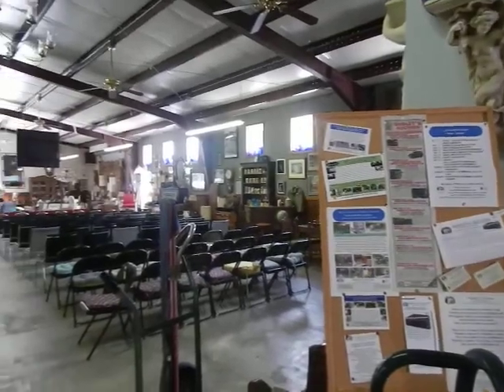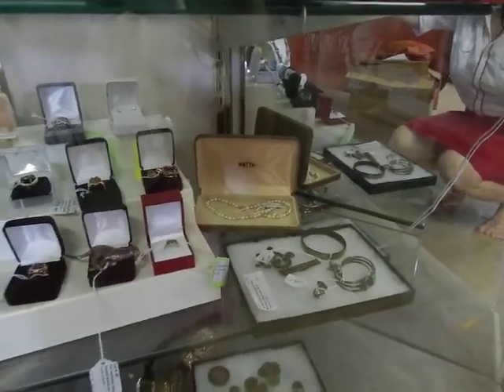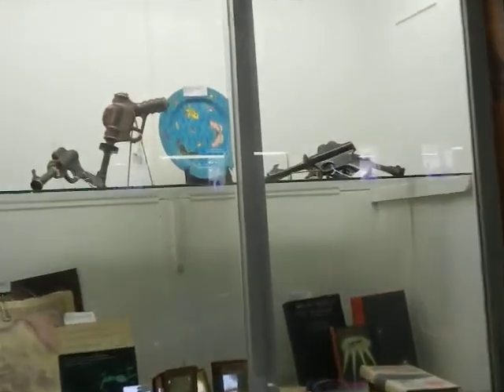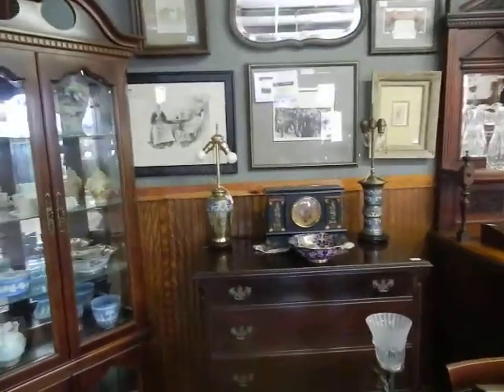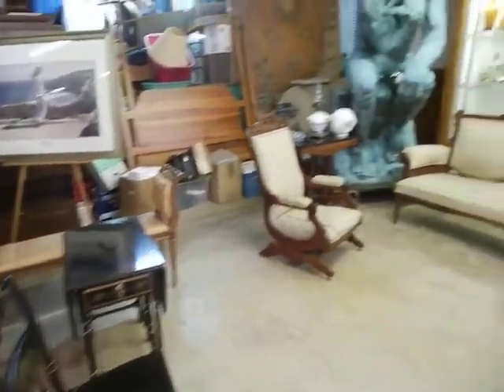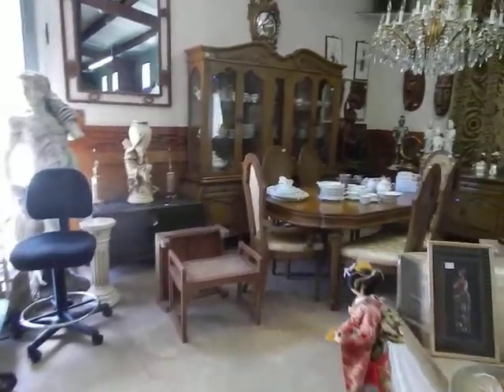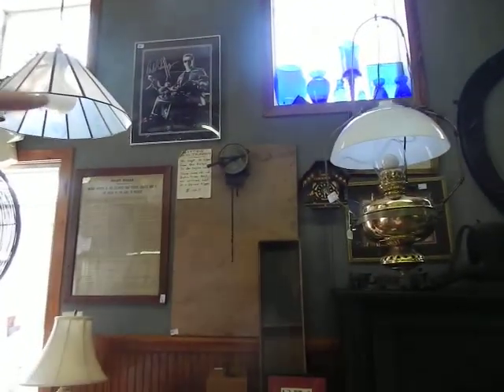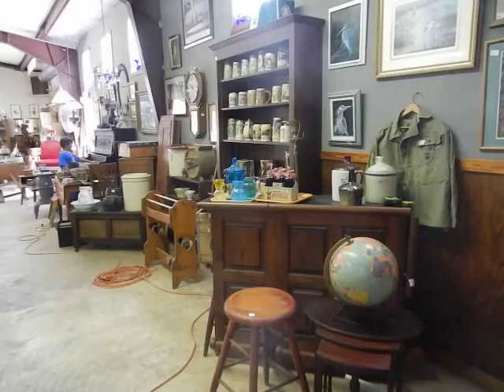7-7-13 Antique Auction Preview